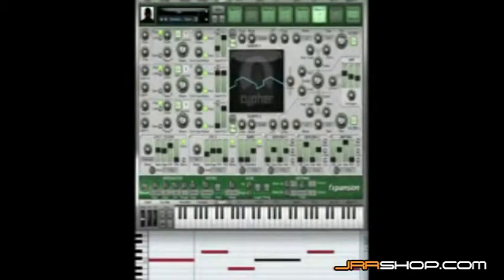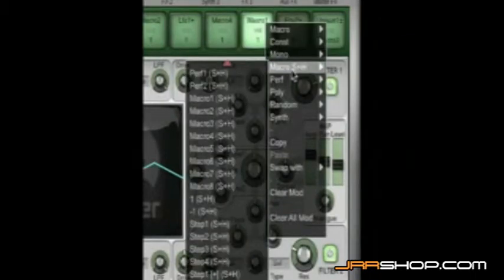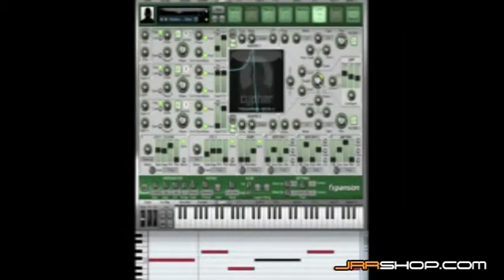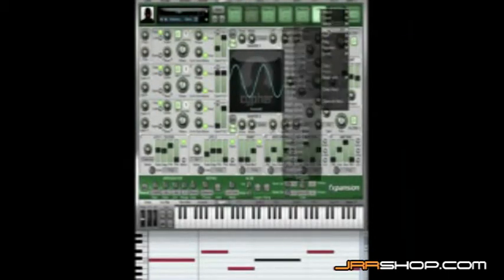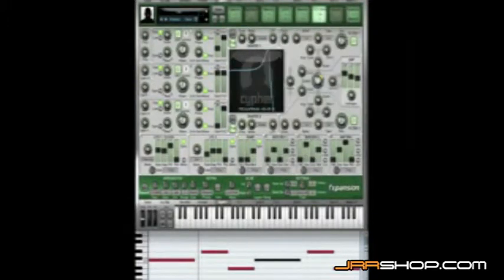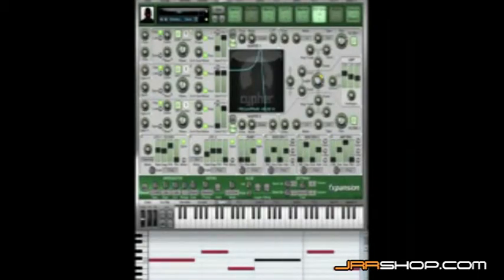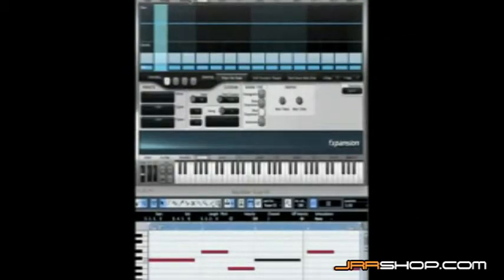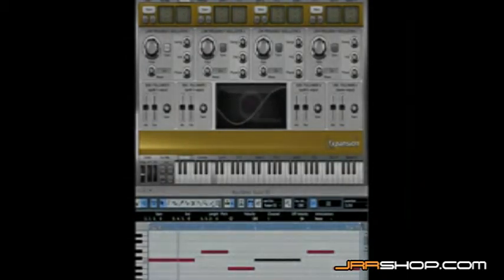FXpansion - Quick Tip 10 Keep Ambers Voices Pegged to 1